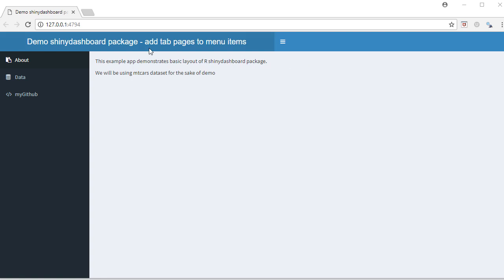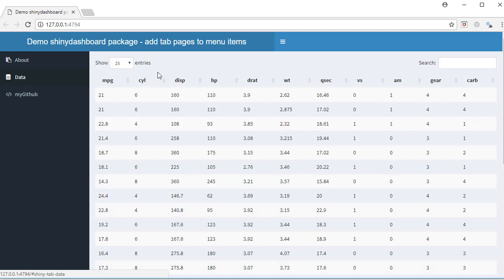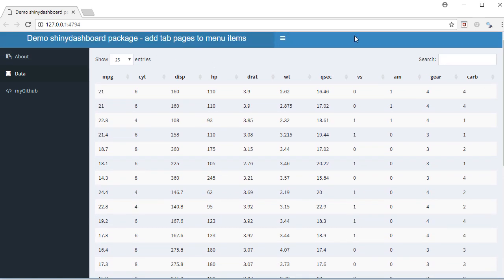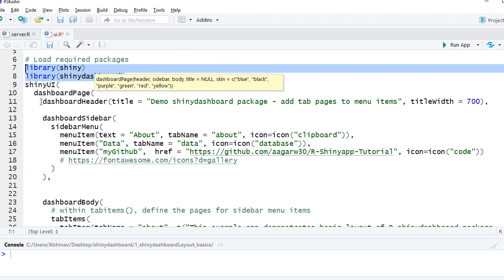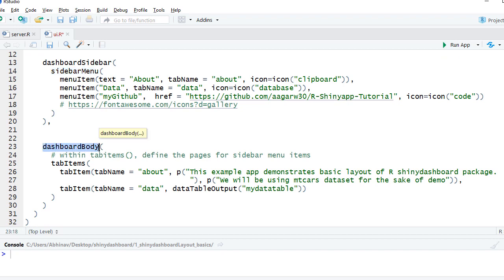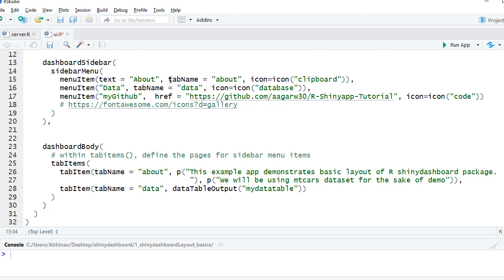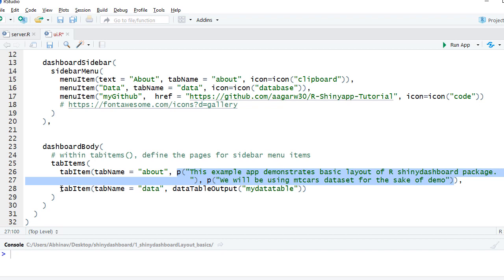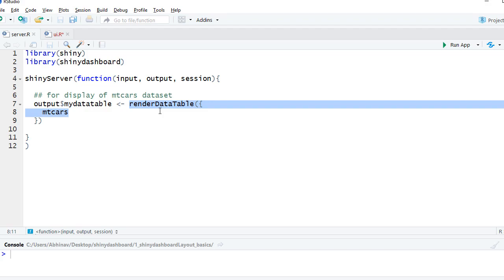R Shiny Tutorial | shinydashboard package | add tabpages | tabItems (3)